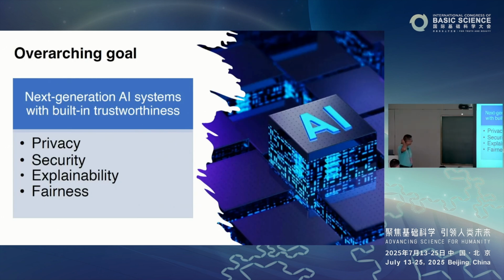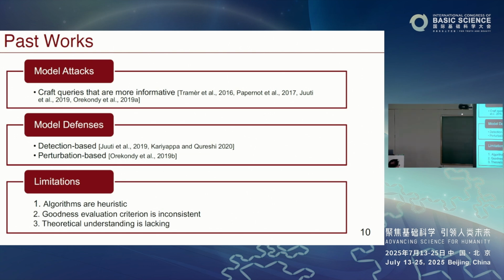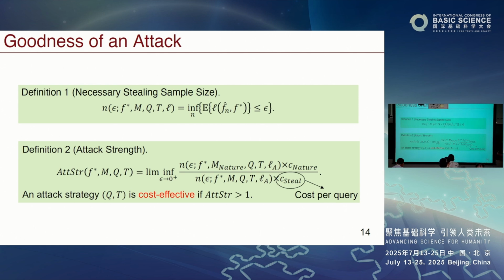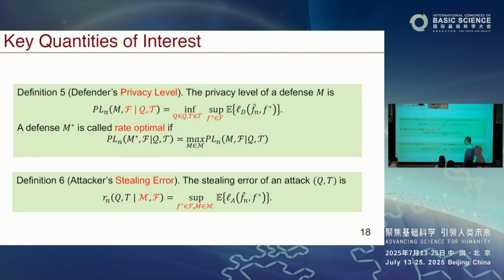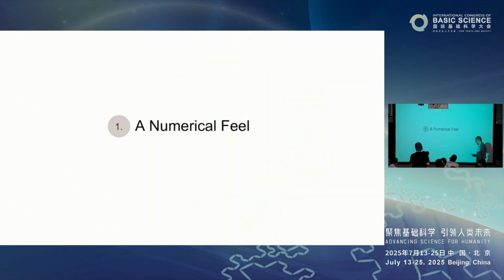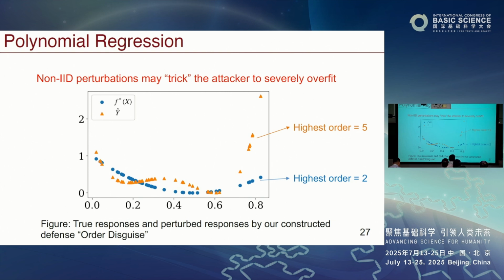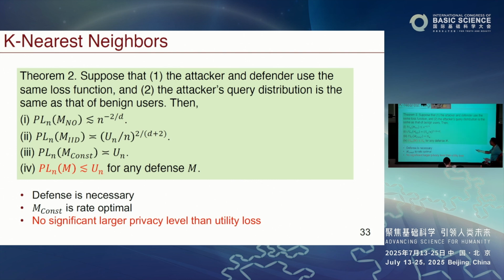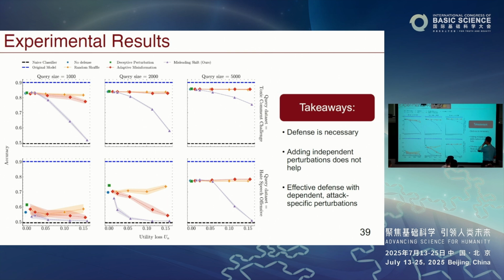Yuhong Yang: A Statistical Framework to Understand Model Stealing Attacks and Defenses